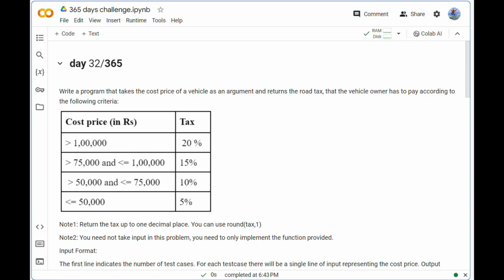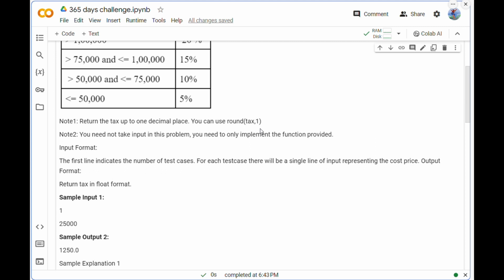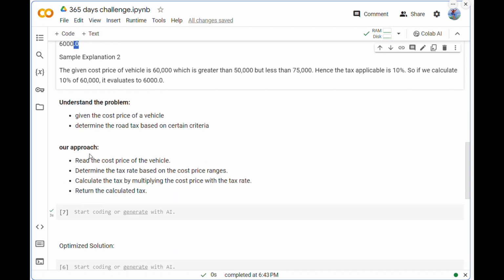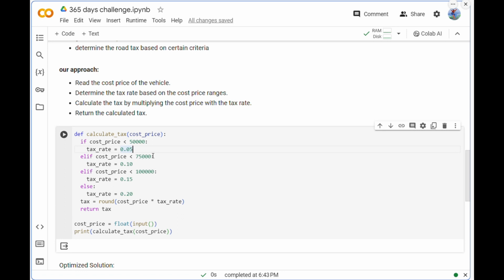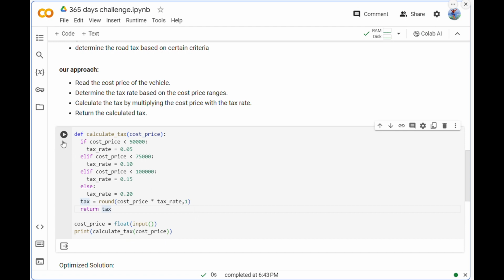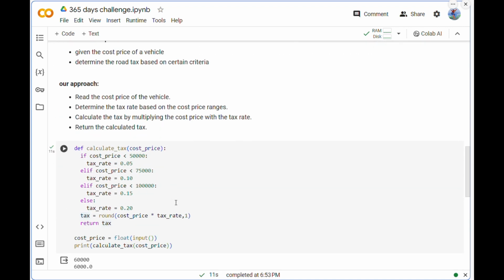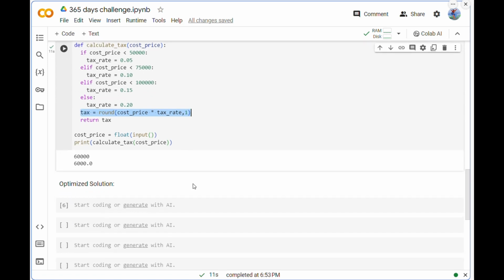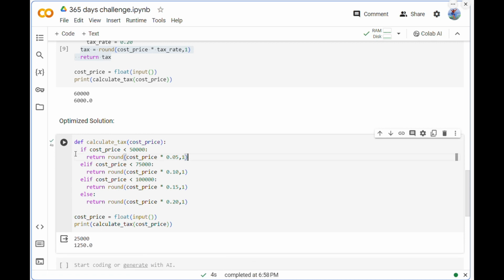Python My Way - Day 32: Road Tax Calculation Problem | Python Tutorial for Beginners 2024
In this video, we delve into the process of calculating road tax for vehicles based on their cost price. We break down the problem step-by-step, explaining each stage in simple terms. From understanding the problem statement to writing code solutions, we provide clear explanations for viewers of all levels. Whether you're a beginner or an experienced programmer, you'll gain valuable insights into problem-solving techniques. Watch now to enhance your understanding of road tax calculation and improve your programming skills!